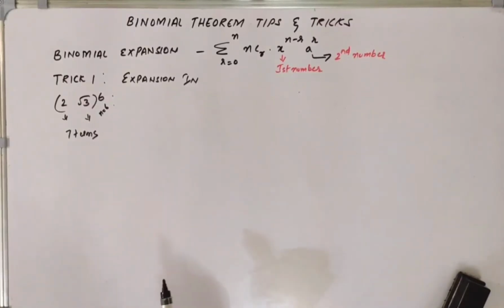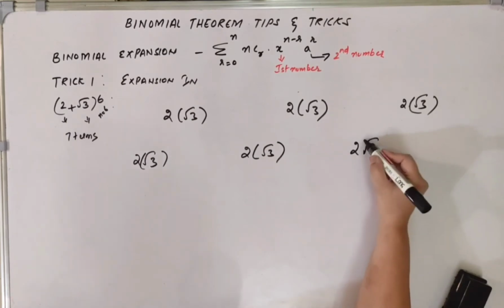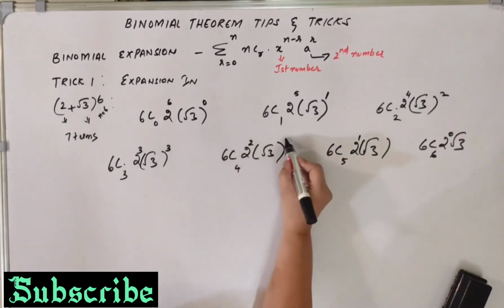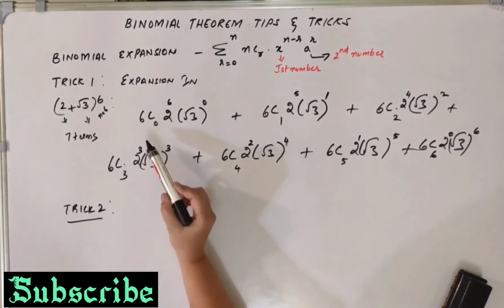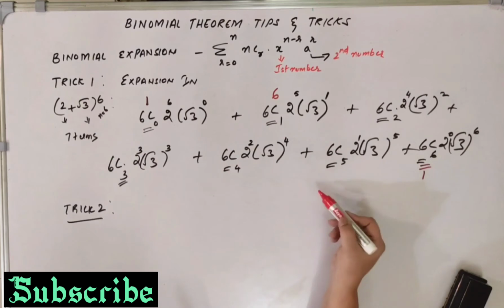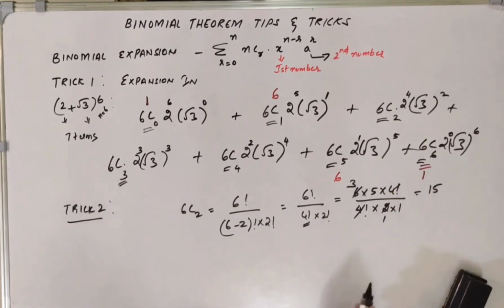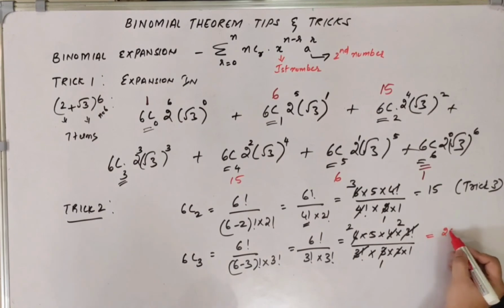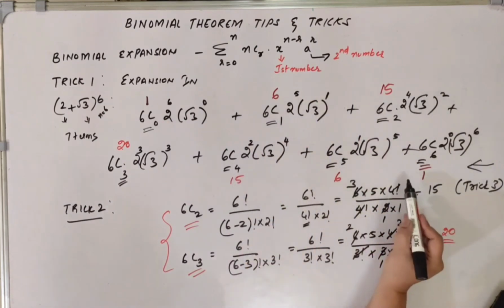Binomial Theorem: Super Tips and Tricks for Binomial Expansion in 45 secs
Class: 2nd PUC/Class 12 Chapter 4, 1st PUC/Class 11 Chapter 8
Find Coefficient in a Binomial expression using Binomial Theorem with few examples
Chapter 4.2

Stream: Commerce Stream and Science Stream Mathematics